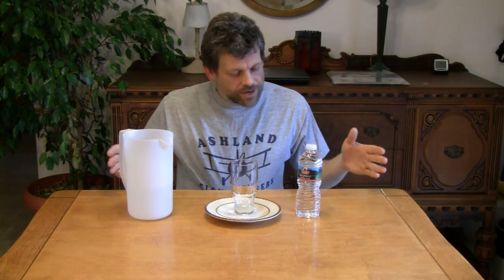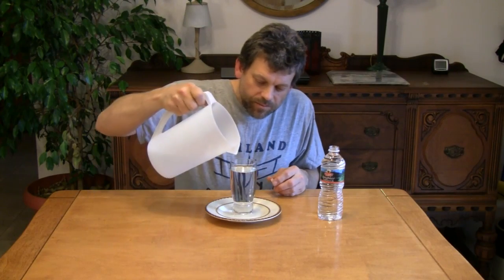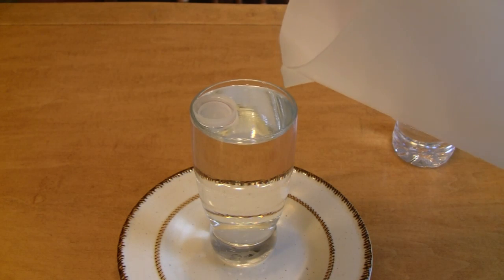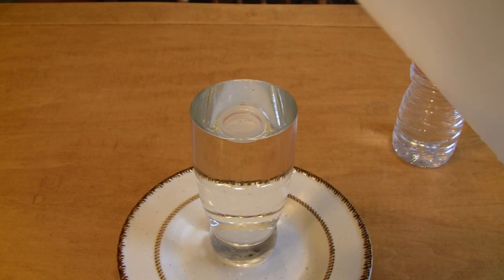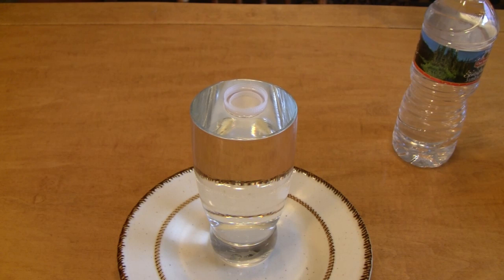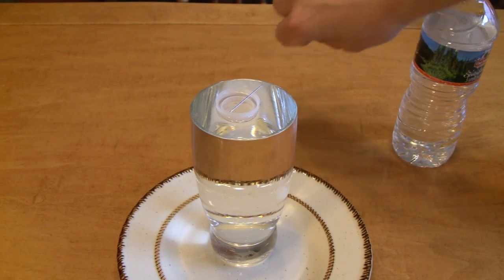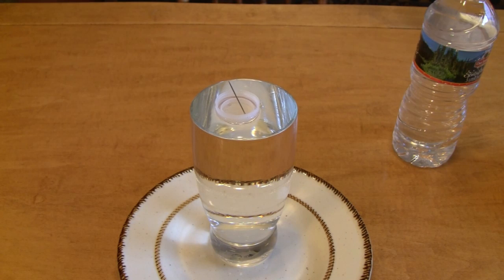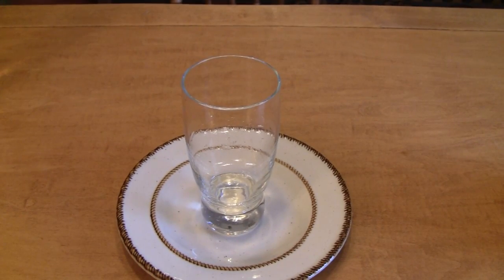Do Try This at Home - "You're So Centered, Could You Help Me Find My Way?" - Season 4 Episode 8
Can tension and suspension do something you can't?  You bet!  In fact with this little science secret, maybe you can win a bet!  This one is a two part episode; part two can help you find your way out of the woods.  Be sure to watch the outtakes for unexpected mishaps.  Mr. G serves up a glass full of fun topped with magnetic science fun, all with a side of unpredictability.  Remember to stick around for the secret picture too!
PLEASE!... if you want me to keep making videos...
**Become a follower of Mr. G's blog too - and make sure you rate the blog posts and comment **
- Here you'll find Mr. G's original Music, Games, and More!**